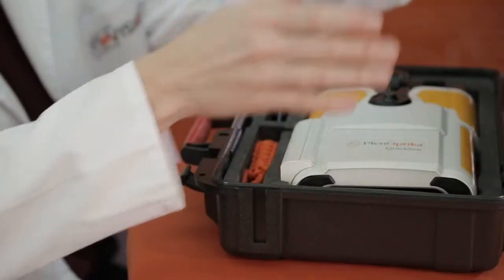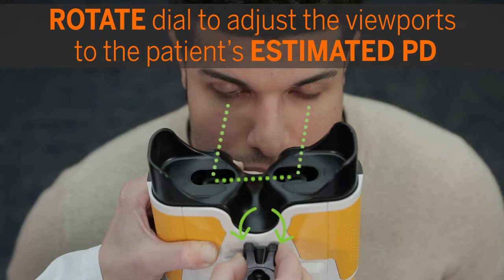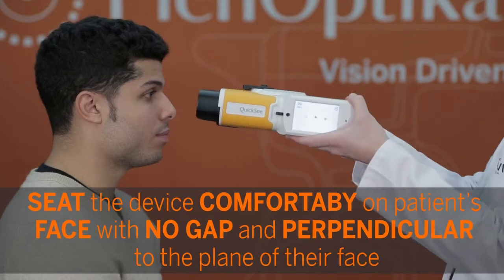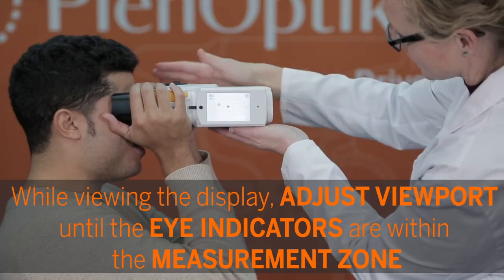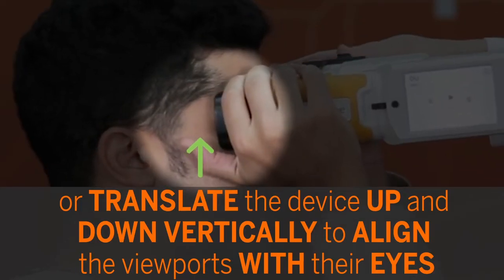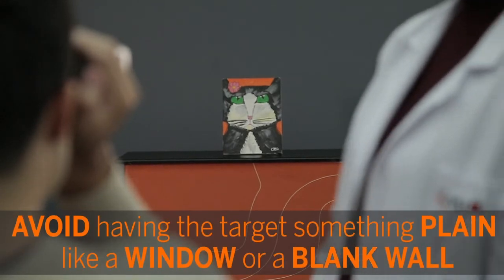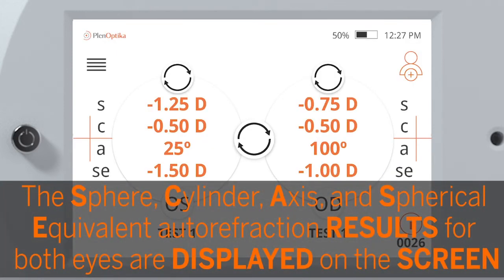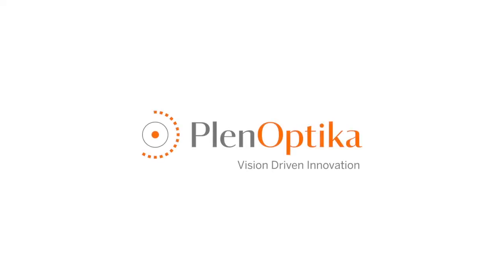How to use the QuickSee Wavefront Refractor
An overview of how to refract a patient with QuickSee